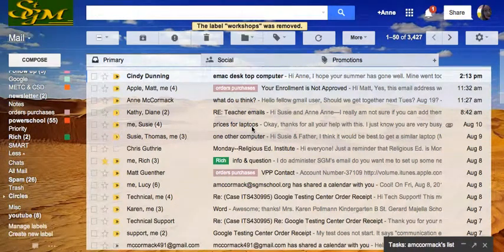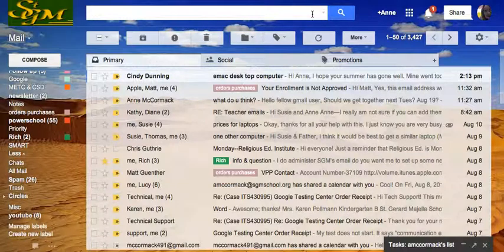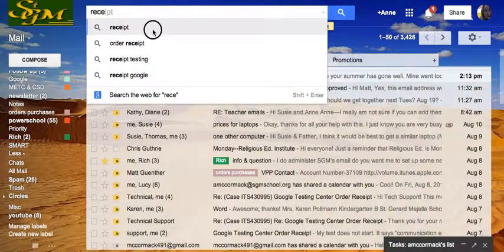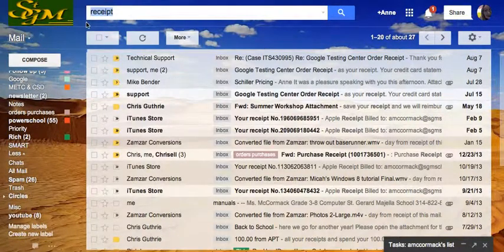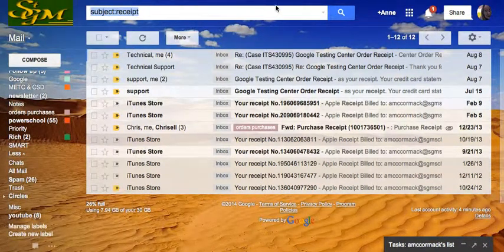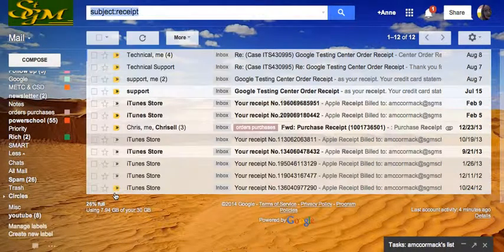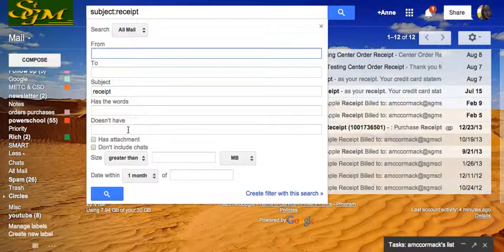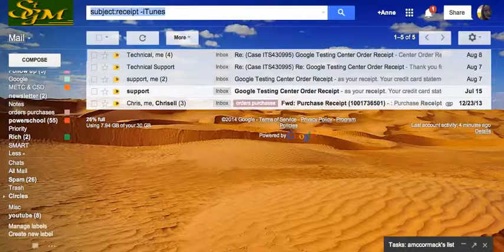Gmail search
Dig through your inbox, searching by sender, subject, word in message, or date sent.